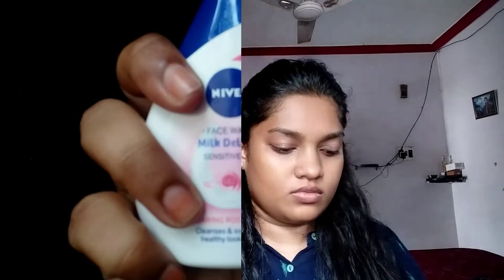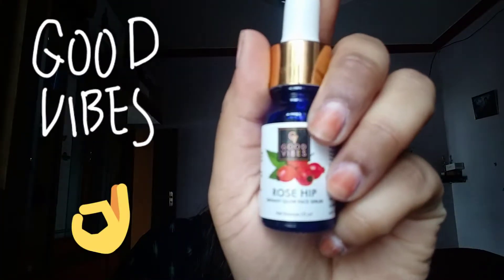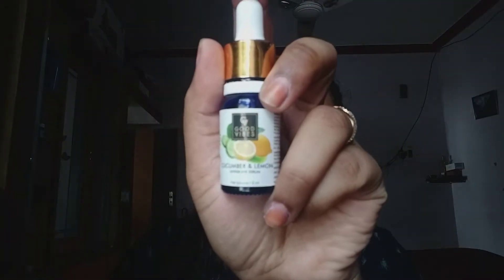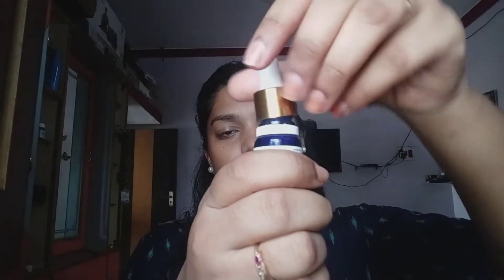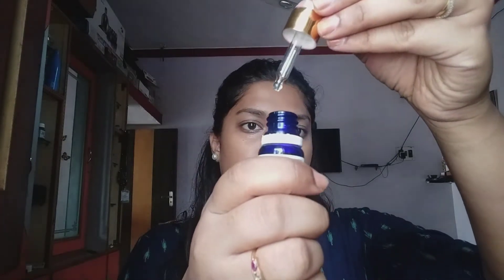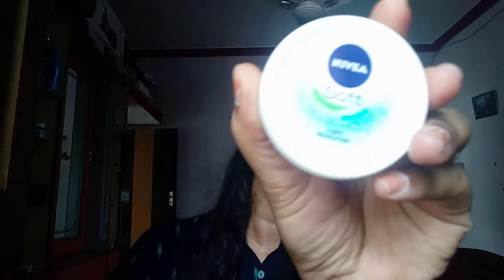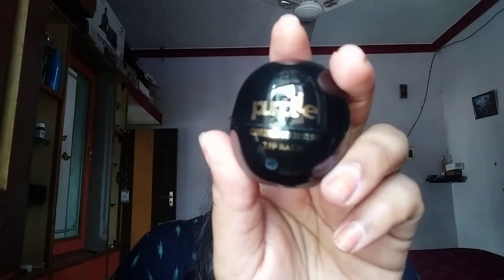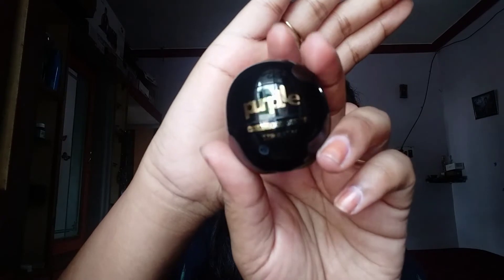Skin Care Routine Under 200/-||affordable skincare||missmauve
Hello everyone🙋‍♀️

Thats my  skincare routine under 200/-
All opinion given in this video  are by my own and the products u have seen  in this video purchased by my own money.I didnt guarentee that all product that suit me it will suit u  as well...make sure to patch test before applying on your skin..

PRODUCTS USED-
●Nivea facewash-Nykka
●Nivea light moisturizer-Nykka
●Ayur sunscreen-Amazon
●lipstick(optional)-lakme absolute argan oil lip color(Nykka)

Musician: Jef
Musician: @iksonofficial